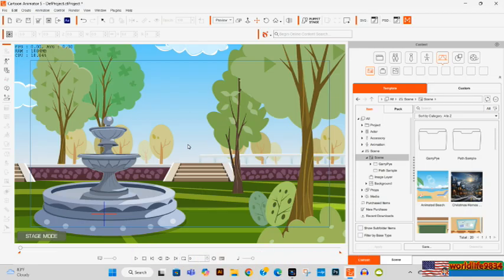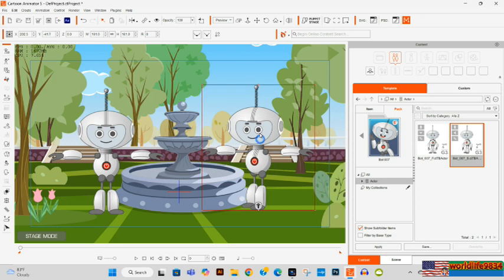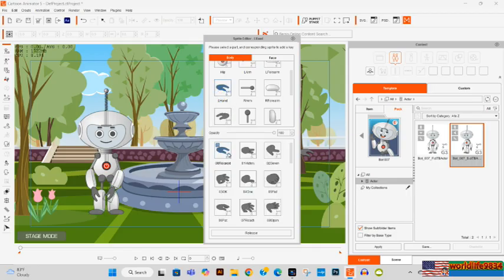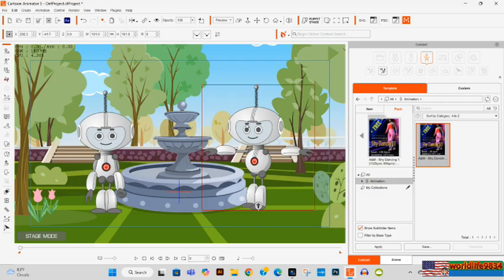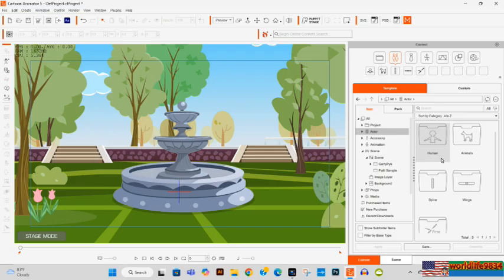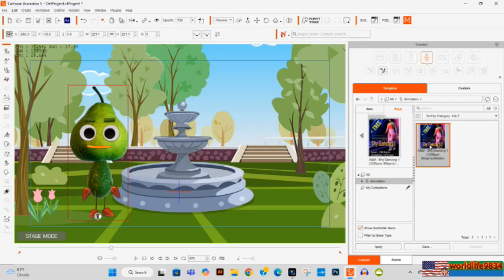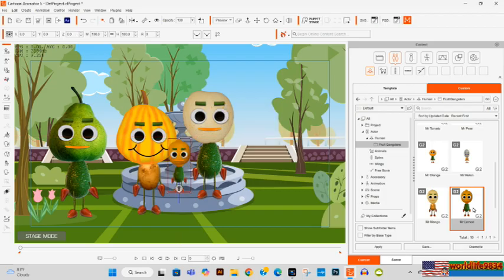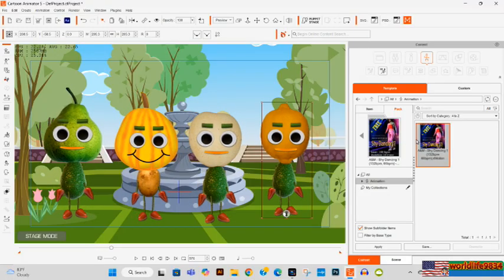Cartoon Animator 5 Digital Marketing Resources shopping And Character Product Testing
Newly purchased digital animation resources for cartoon animator 5.  I tested digital product in my animation software.  Intermediate knowledge of animation and software skills.